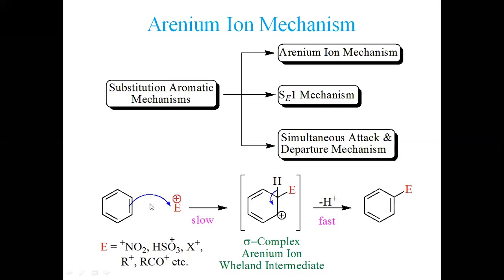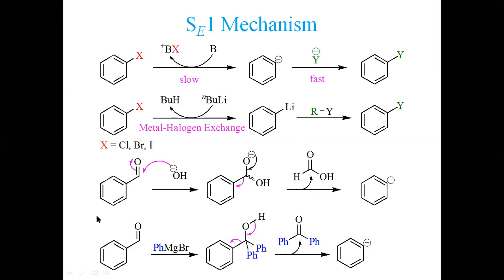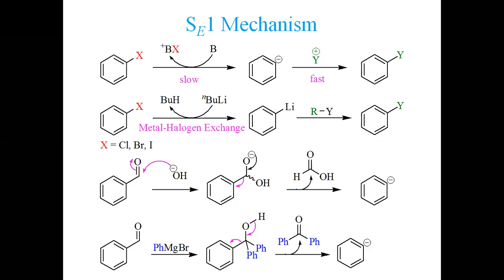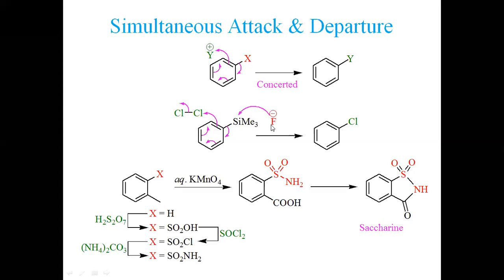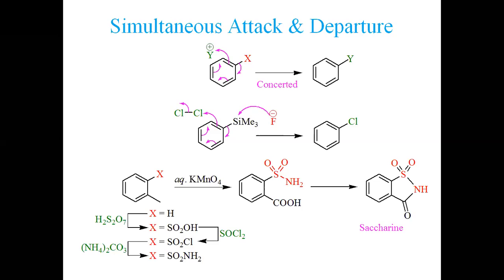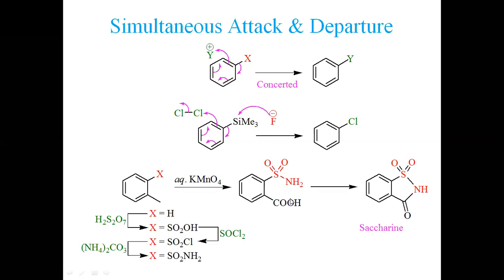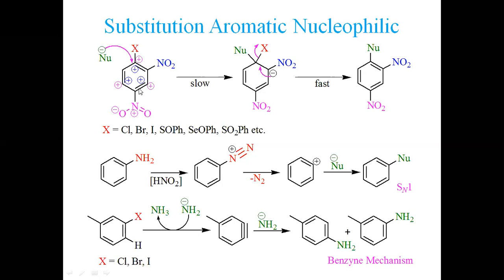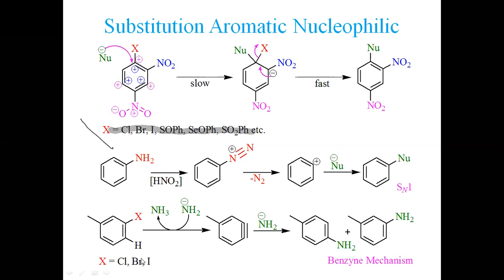SE1 Mechanism Advance Organic Chemistry Part 2 Organic Chemistry